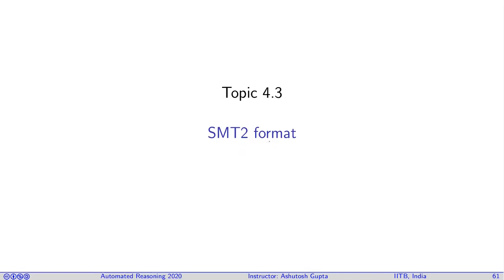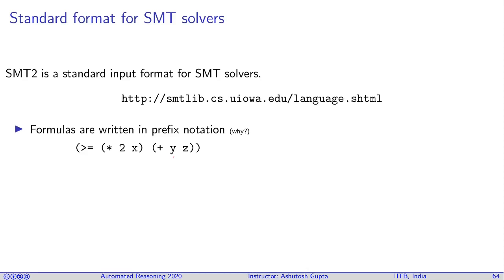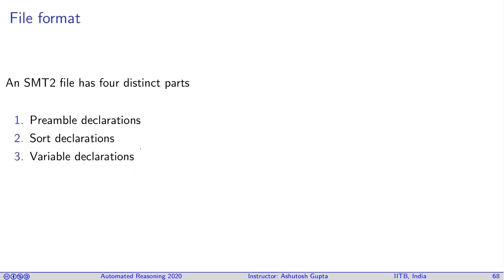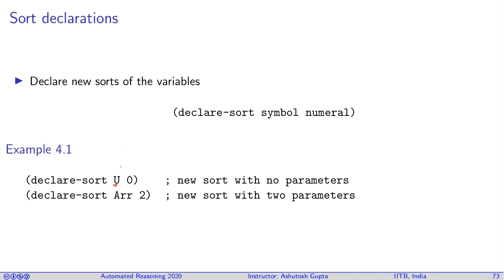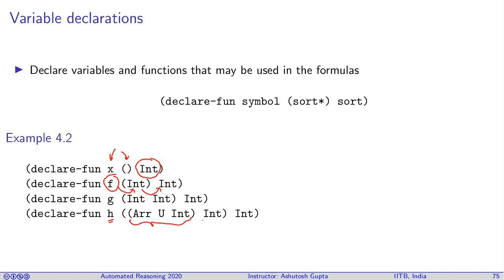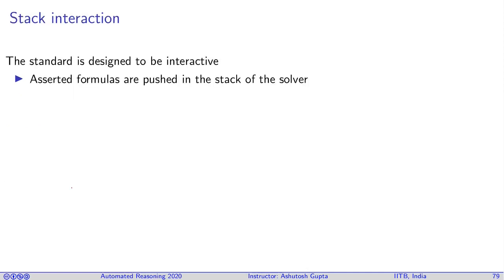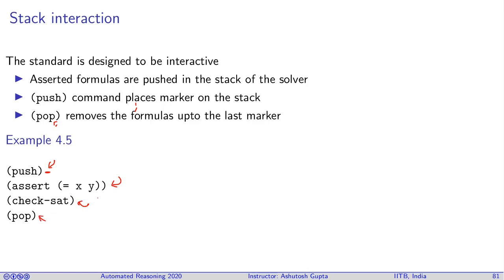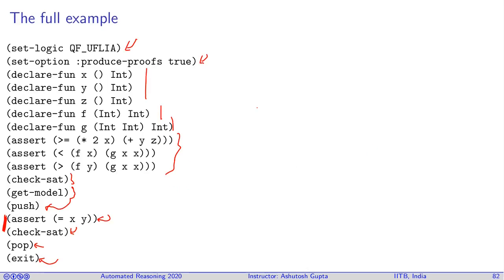Lecture 04-3 SMT2 file format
A standard file format has been developed to achieve inter interoperability of reasoning tools. We discuss the format. The example in the video is borrowed from the Z3 website.